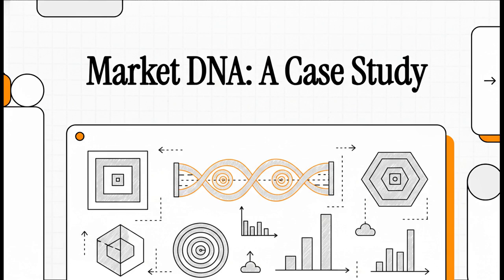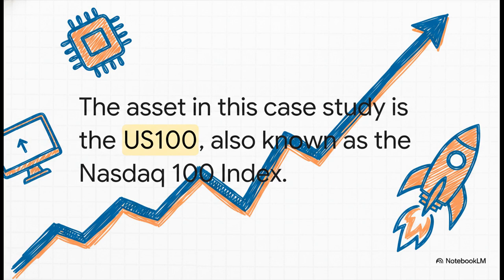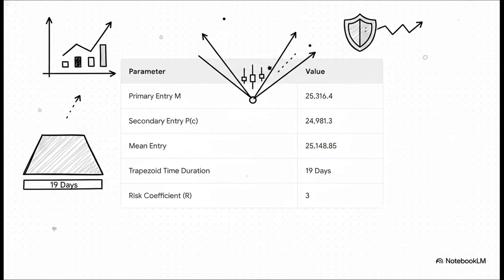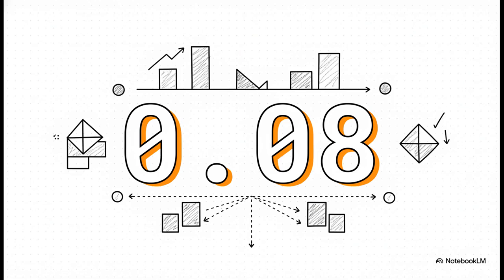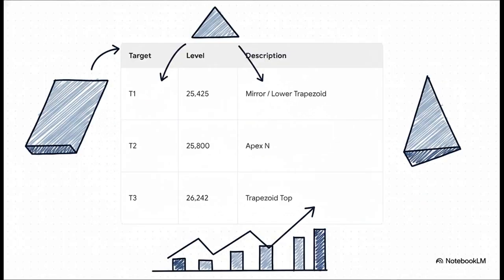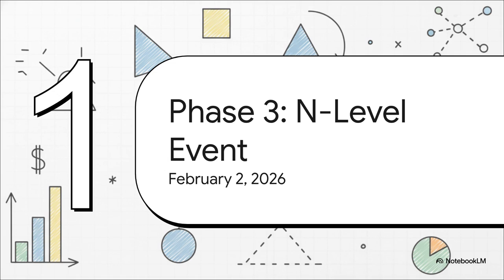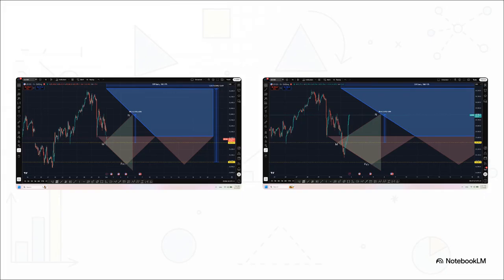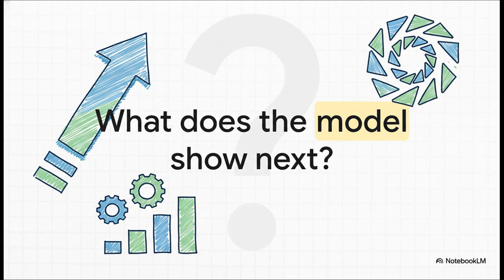Market DNA US100 Cycle 3 Phase 3 of 4